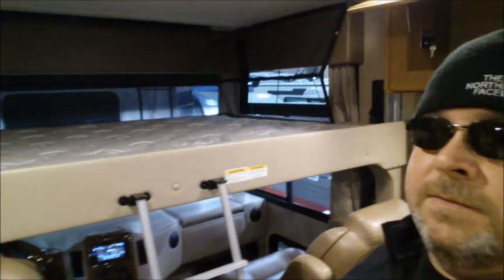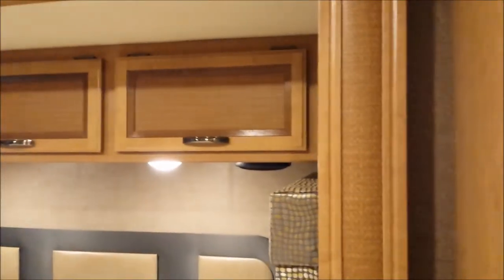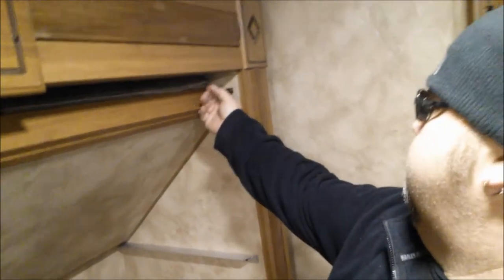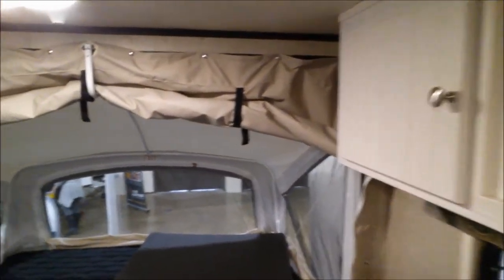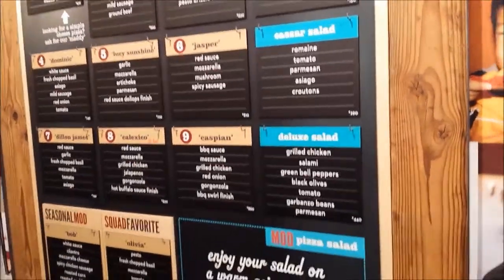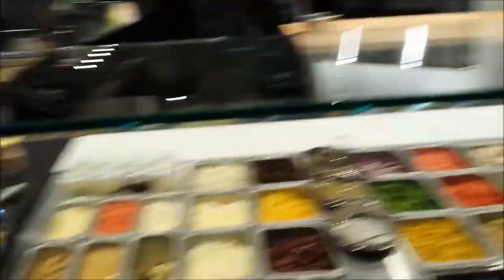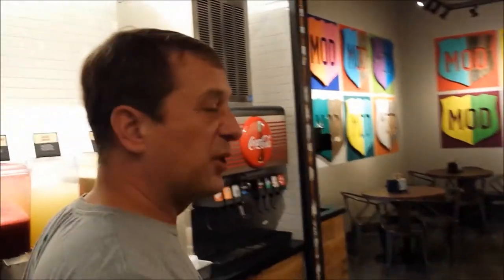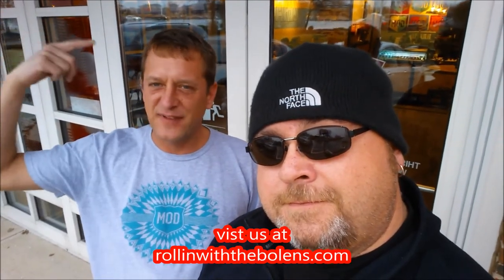MOTORHOME RV SHOW / MOD PIZZA WHAT'S THAT??? , VLOG, FULL TIME RV , RV LIFE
trip to the rv and boat show columbus ohio , and we visit mod pizza in columbus ohio ..awesome place to check out!